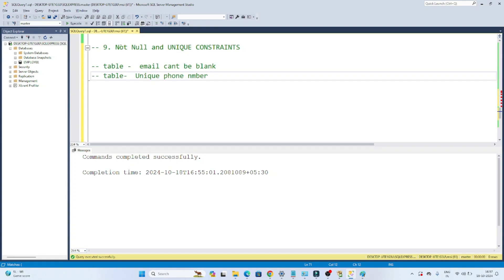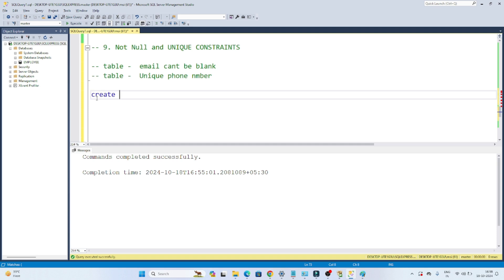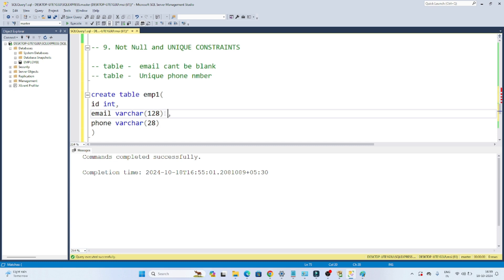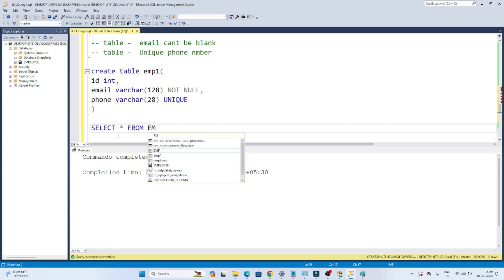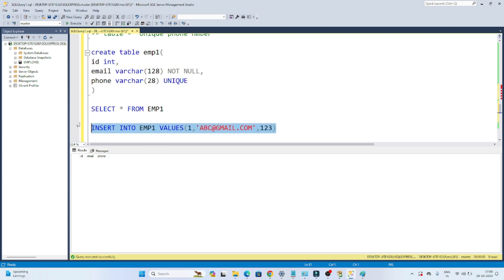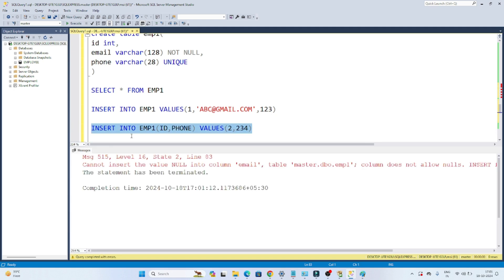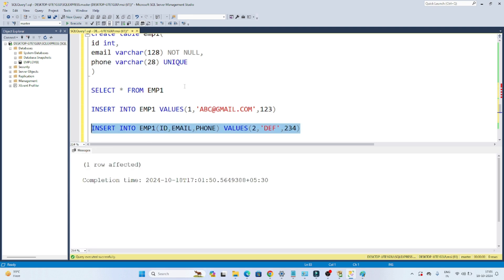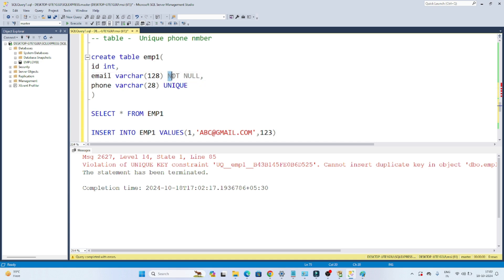6. NOT NULL & UNIQUE CONSTRAINTS | sql tutorial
SQL Constraints: NOT NULL & UNIQUE Explained
In this video, learn how NOT NULL and UNIQUE constraints work in SQL! 🚀

✅ NOT NULL: Ensures a column cannot store NULL (empty) values. This guarantees every row has a value in that column.
✅ UNIQUE: Ensures all values in a column are different. Perfect for fields like email or usernames.

script

create table emp1(
id int,
email varchar(128) NOT NULL,
phone varchar(28) UNIQUE

SELECT * FROM EMP1

INSERT INTO EMP1(ID,EMAIL,PHONE) VALUES(3,'DEF',234)